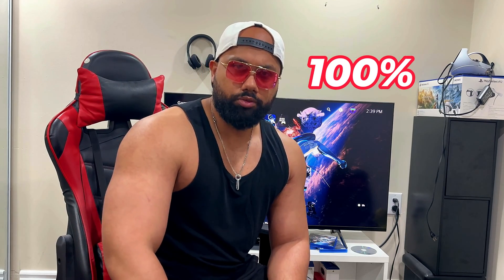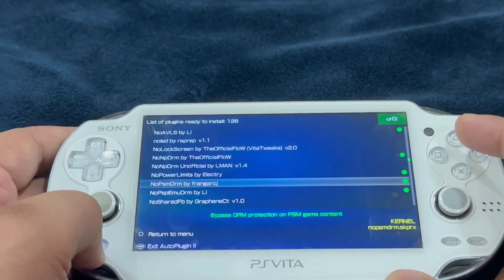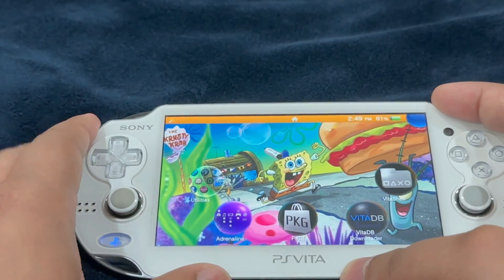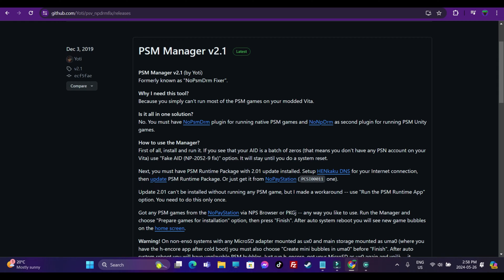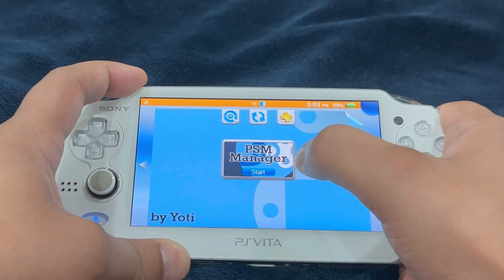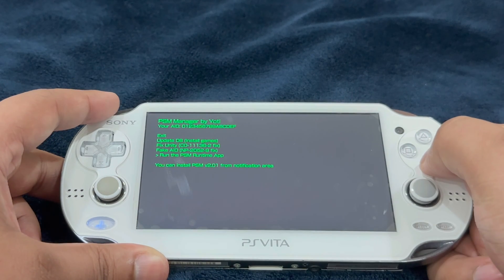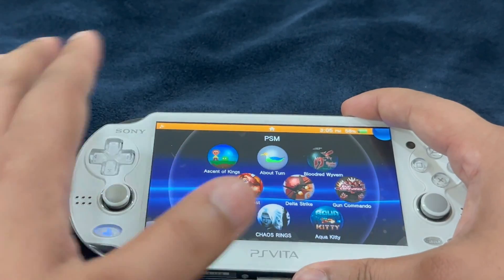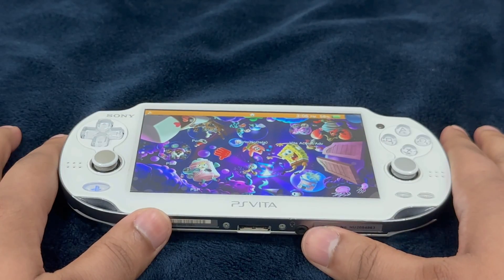How to run PlaystationMobile games on Psvita without errors!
Playstation Mobile games or PSM games are a great addition to the psvita library. However, it has always been a bit tricky to run these games on the jailbroken psvita. Which is why it led me to make a dedicated tutorial video where I show you guys what steps to take in order to run the PSM games without running into any kind of error. Hope you will find this video useful. So check it out!